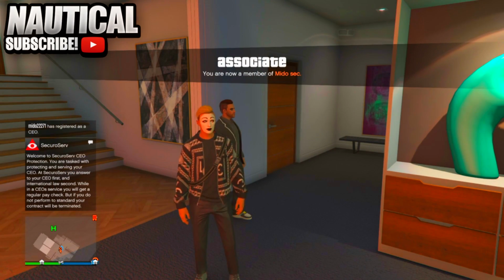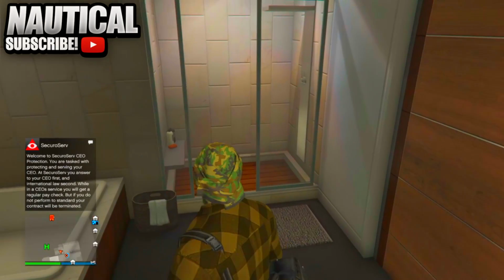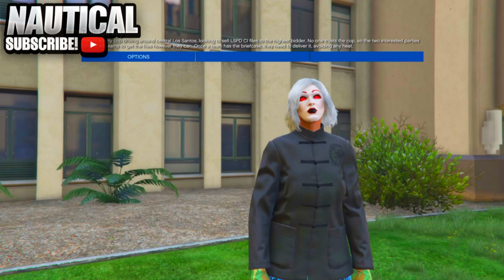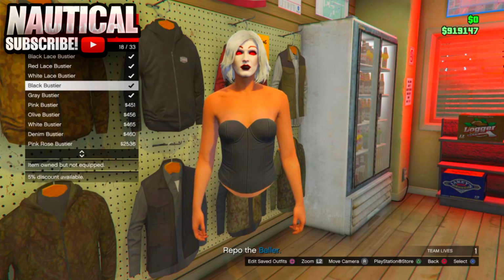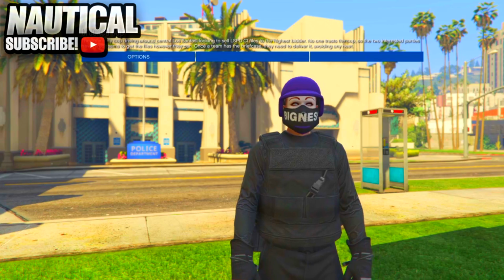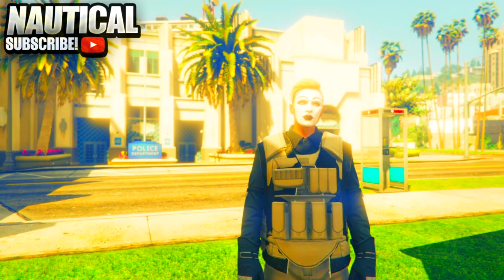GTA 5 Online - How To Glitch The "CEO Armor On Any Top w/ Joggers, Race Gloves, And Tron!" 1.40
HEY WHATSUP GUYS KAMYHD HERE AND IN TODAYS VIDEO I WILL BE SHOWING U How To Glitch The "CEO Armor On Any Top w/ Joggers, Race Gloves, And Tron!"
HEY👋 GUYS KAMYHD HERE!✔ I REALLY HOPE THAT YOU GUYS ENJOY MY CONTENT🎬 SO, WHY NOT SUBSCRIBE TO MY YOUTUBE CHANEL📌 THIS WILL SUPPORT ME ALOT AND IT WILL MEAN THE WORLD🌍 TO ME! IT WONT TAKE A MINUTE ;)! I REALLY ENJOY UPLOADING! ;) SO, WHY NOT TURN POST NOTIFICATION ON SO THAT YOU DONT MISS ANY CONTENT AND BE THE FIRST ON ALL OF MY VIDEOS! ;)
THATS IT!!!🙈
NOW 👑MILESTONES👑
STARRING FROM...

-THX!
If You Read To The End Of My Description Just Know That I Love You!
HATERS ARE THE MOTIVATORS!
-KamyHD

Founder: Dead Gaming Live